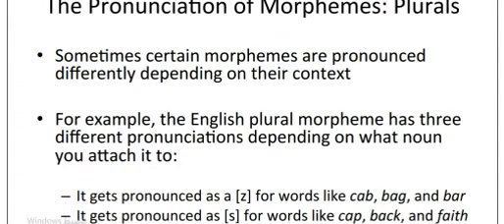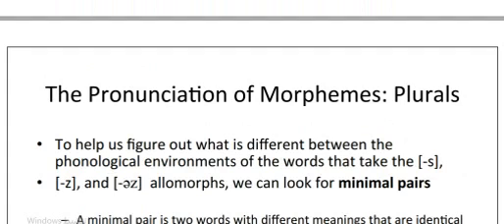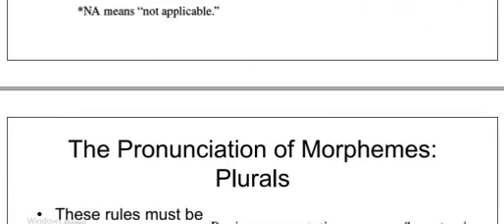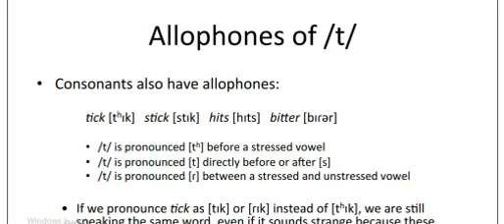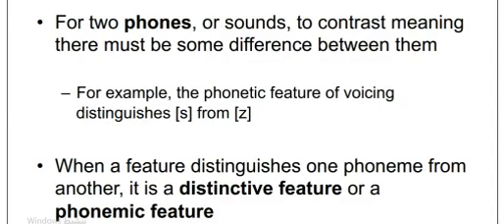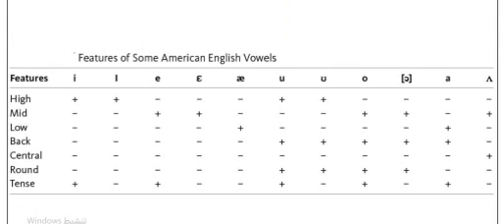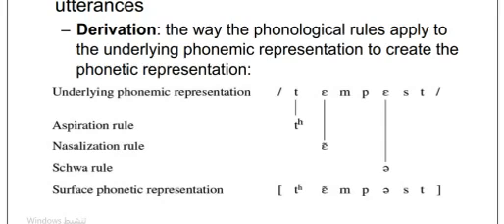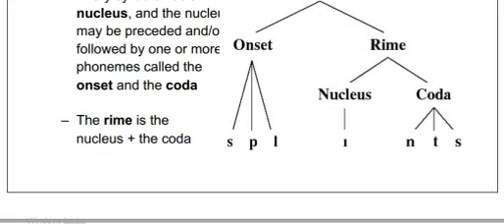Phonetics & Phonology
مساق Phonetics & Phonology
-Lesson 1
د.هاني الحسني
سم اللغة الانجليزية